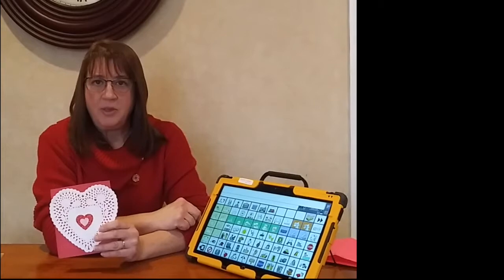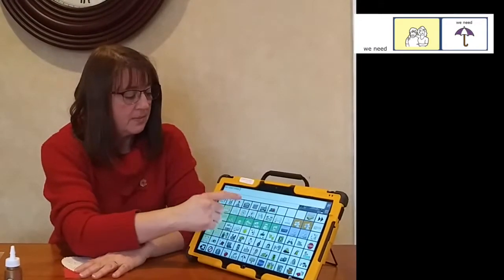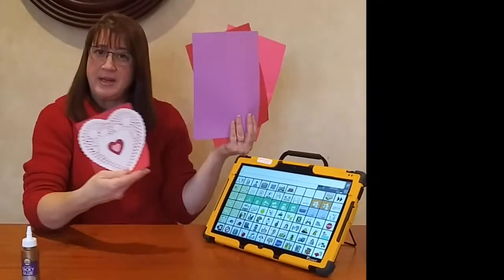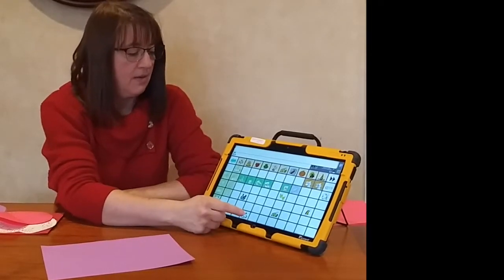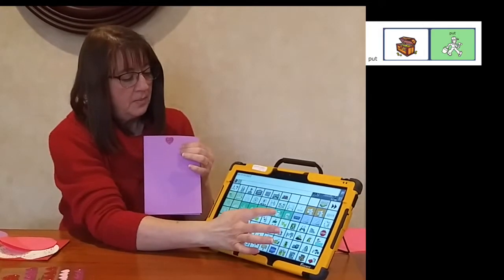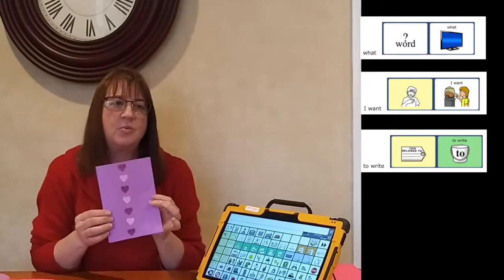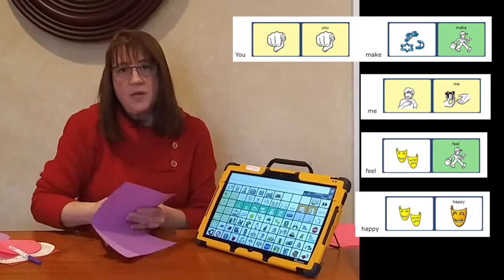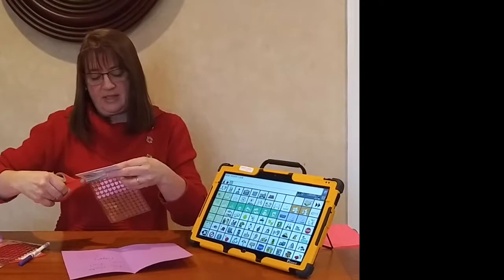VALENTINE'S DAY CRAFT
Making Valentine's Day Cards.